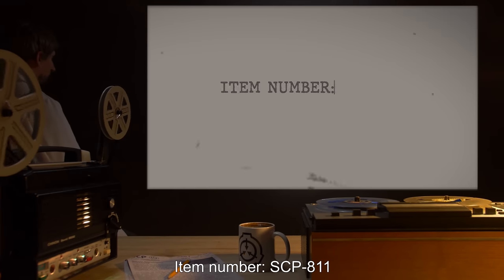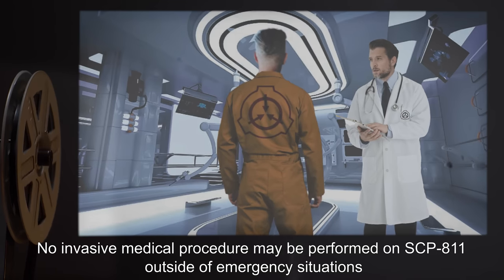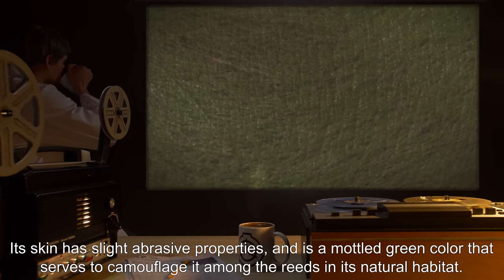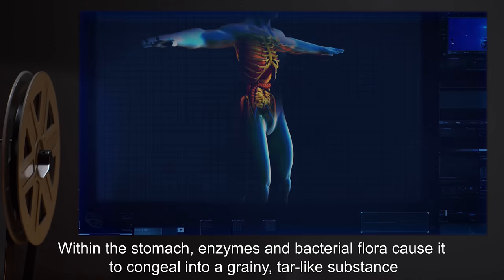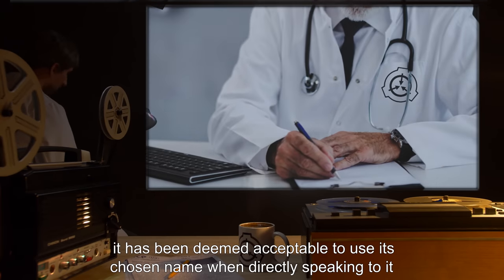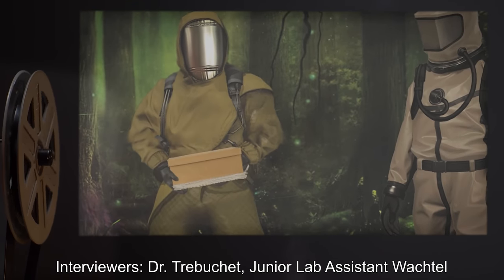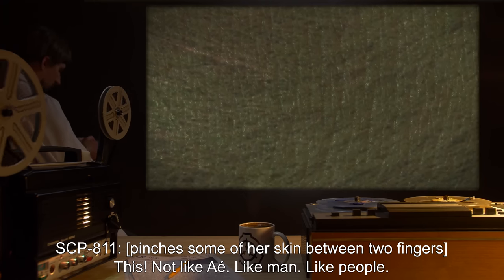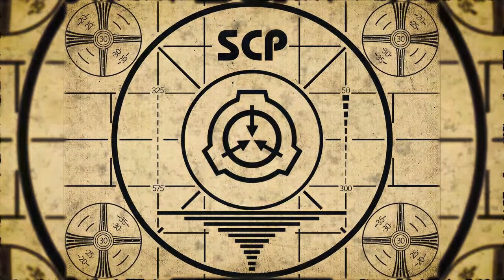SCP-811 | Swamp Woman (SCP Orientation)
Today we will be studying Item number SCP-811: Swamp Woman, Object class: Euclid.

SCP-811 is shaped similarly to a human female with disproportionally long and thin limbs and a slightly-bloated abdominal region. Its skin has slight abrasive properties, and is a mottled green color that serves to camouflage it among the reeds in its natural habitat. Its sweat has been observed to act as a mild skin irritant.

The palmoplantar surfaces of SCP-811's skin constantly secrete a clear, green-tinted mucus with minor adhesive properties. Any other organic matter that it comes into contact with begins to rapidly decompose, through processes not fully understood, reducing the matter into a slightly viscous black liquid.

SCP-811 can then absorb said liquid through its skin and directly into its circulatory system.

and released under Creative Commons Sharealike 3.0. Contributor: Pig_catapult

Attribution:  etan j. Tal
Attribution:  charles j. Sharp